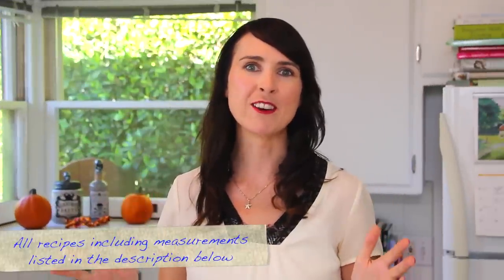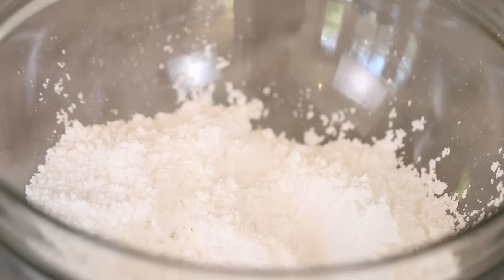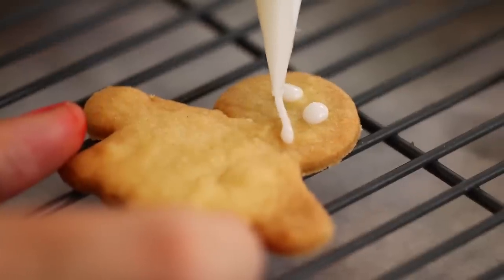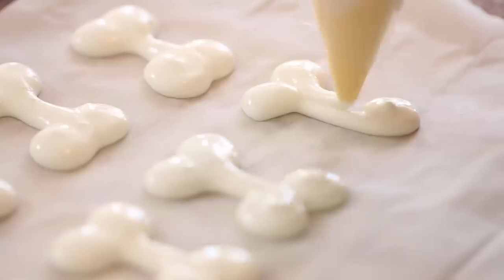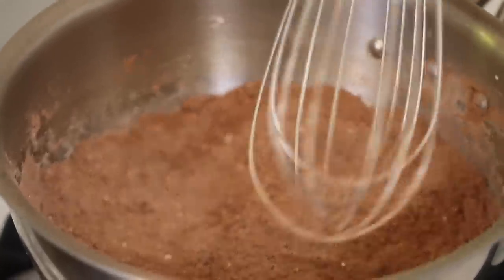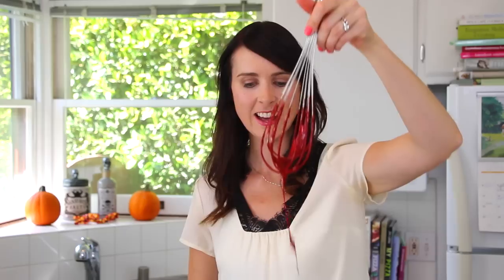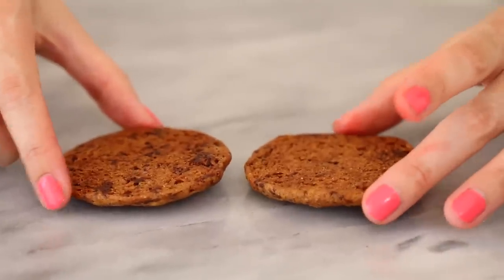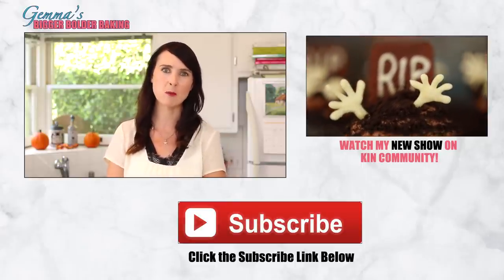Halloween Cookies Monster Trilogy - Gemma's Bigger Bolder Baking Ep. 38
JUST RELEASED! Halloween Homemade Ice Cream

Hi Bold Bakers! You can make Zombie Cookies, Meringue Bones with Blood Sauce & Chocolate Chip Monster Mouths from some of my favorite Bigger Bolder Baking recipes! So let's get baking!

FULL RECIPE LISTED BELOW
Halloween Monster Cookie Trilogy

ZOMBIE SUGAR COOKIE

For the Sugar Cookie:
Follow the method for sugar cookies from the link about for sugar cookies
Once Chilled roll out some of the dough on a well floured surface
Cut out the zombies with a gingerbread man cutter and transfer them to a baking tray  (this is a soft dough so work fast). Then take a ribbed scone cutter and create the bite marks :)
Bake at 325oF(160oC) for 18-20 minutes. Until light and golden.
To mix the glaze, add water to  icing sugar teaspoon by teaspoon until you get the runny consistency.
Divide between 2 bowls and add the red food dye to one for the blood
Use a  piping bag to draw on the faces. You can use a spoon for the ‘blood’  Leave to dry, around 30 minutes. Store in an airtight container for up to 5 days :)

MONSTER MOUTH COOKIE

Follow the method for making chocolate chip cookies.
Scoop the dough to a tablespoon size (small ball)
Bake the cookie layers at 350oF (180oC) for 10-12  minutes, depending on the size.
When baked and cold spread on the red ‘blood’ icing on both sides.Place the marhmallows around the edges and top off with the lid. Enjoy your monster mouth!

INGREDIENTS
For the pudding:
3/4 cup (150g) sugar
1/4 cup (30g) cornstarch
1/4 cup (30g) cocoa powder
1 tsp cinnamon
Pinch of salt
3 cups (720ml) whole milk
1 cup (240ml) heavy whipping cream
1/4 cup (60g) sour cream
2 teaspoons vanilla
2 Tablespoons red food coloring

METHOD:
1. Make the meringue:Preheat the oven to 200ºF (100oC). Line baking sheets with parchment paper.
2. In the bowl of a stand mixer fitted with the whisk attachment, beat the egg whites with the salt until they just hold soft peaks. With the mixer still running, gradually add the sugar and continue to beat at high speed until the meringue holds stiff, glossy peaks.
3. Secure the parchment paper to the baking sheets with dabs of meringue.
4. Spoon a portion of the meringue into a pastry bag fitted with a 1/2-inch-wide tip and pipe bones about 1 inch apart. Add more meringue to the pastry bag and pipe more bones in the same manner on the other baking sheet.
5. Bake the bones in the oven, switching the position of the sheets halfway through baking, until crisp but still white, about 1 ½  hours.
6. Turn off the oven and cool the meringue bones in the oven for 1 hour, then transfer them to wire racks to cool completely.
7. Make the pudding: In a large, heavy saucepan, whisk together the sugar, cornstarch, cocoa powder and a pinch of salt.
8. Gradually whisk in the milk,  heavy cream and sour cream until combined.
9. Cook the mixture over medium-high heat, whisking intermittently, until it comes to a boil. Boil until thick, whisking constantly, about 2 minutes.
10. Remove the mixture from the heat and strain it through a fine mesh sieve into a large bowl. Whisk in the vanilla and red food coloring. Allow pudding to cool 5 minutes.
11. Refrigerate pudding, uncovered, for at least 2 hours until cold.

For serving: Portion the pudding into cups and serve with the meringue bones to use as spoons.

* The pudding will firm up as it chills. You can make the pudding up to 1 day in advance and keep it refrigerated, covered, until ready to serve. The cornstarch must come to a boil in order for it to properly thicken the pudding.